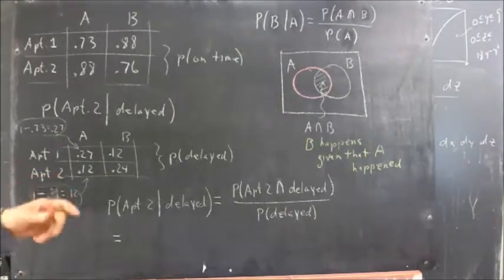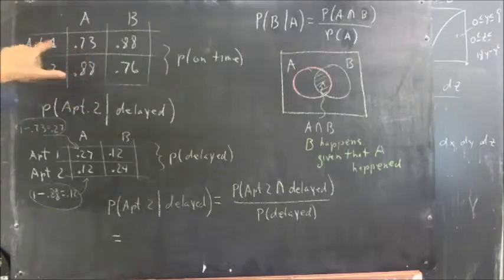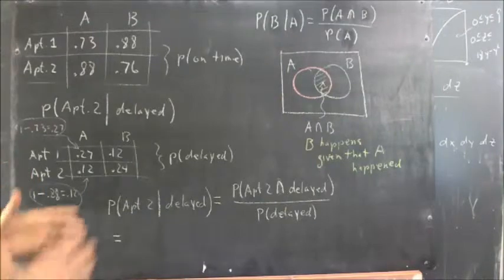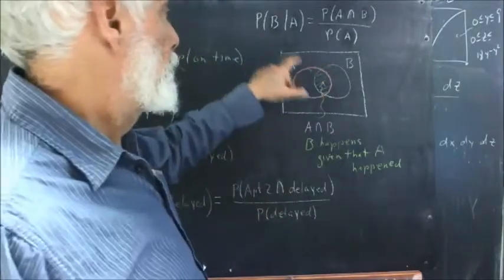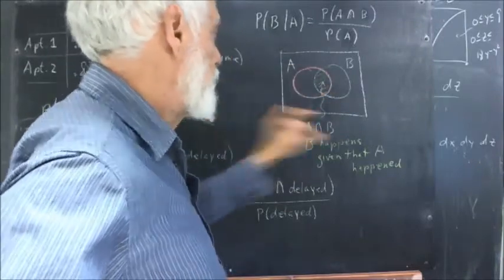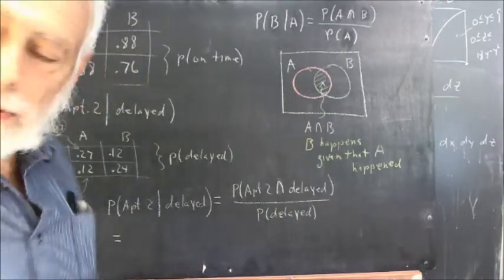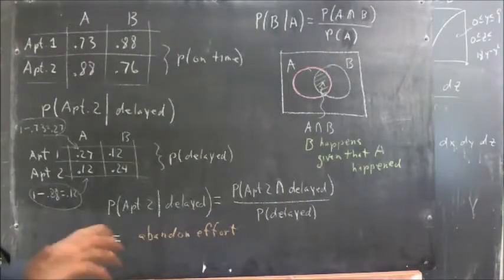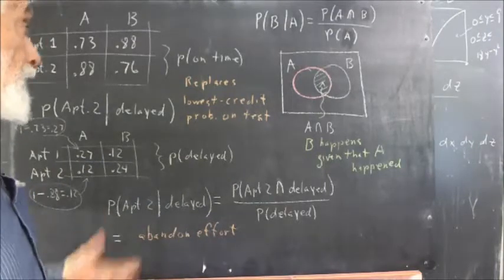152 077 prac test prob airport 2 given delayed conditional probability